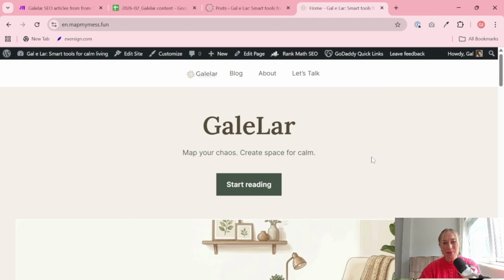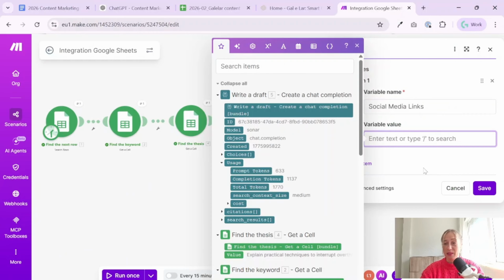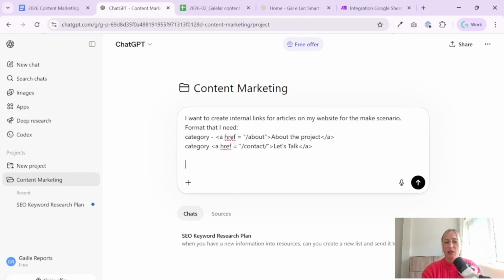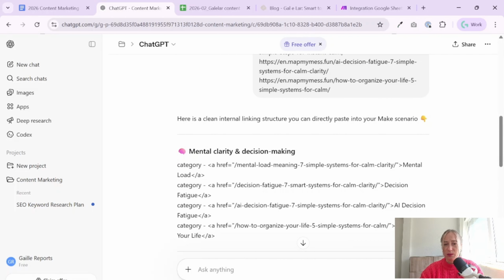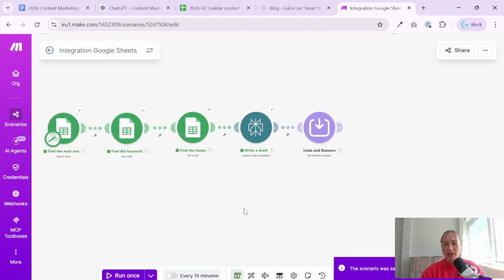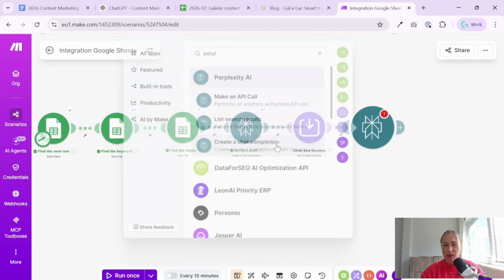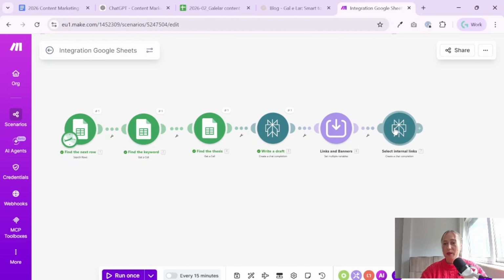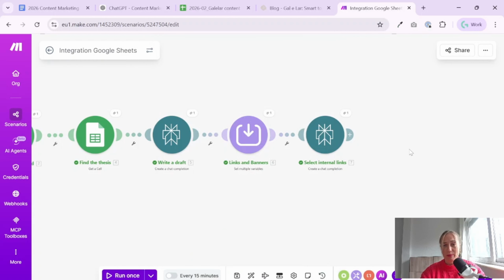Internal Links in Make for Automated SEO Articles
I’ve put together all the prompts I use in this automation — feel free to use and adapt them:

In this video, I show how to improve an automated SEO content workflow by adding reusable variables, banners, and internal links in Make.
You’ll see how to build a cleaner system so each article includes relevant supporting elements without extra manual work.
If you want a practical setup for internal links in Make, this walkthrough keeps it simple and usable.

You’ll learn how to build a reusable variable library in Make, store social links and internal links, use AI to select the best matching links for each article, and format the output so it fits directly into your publishing workflow.